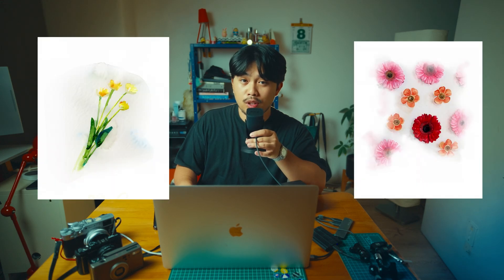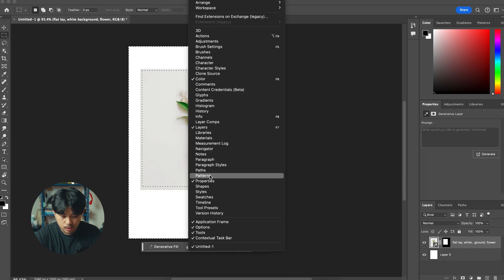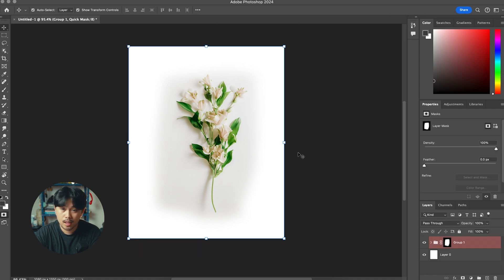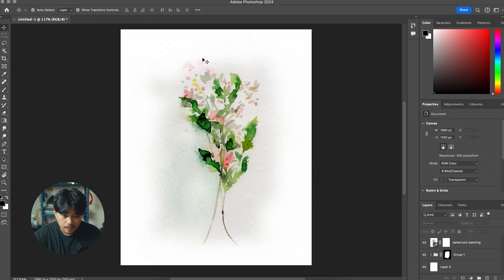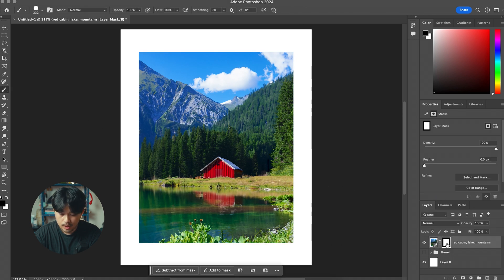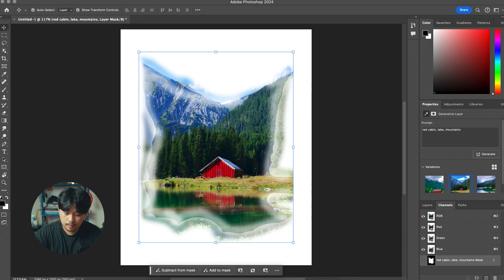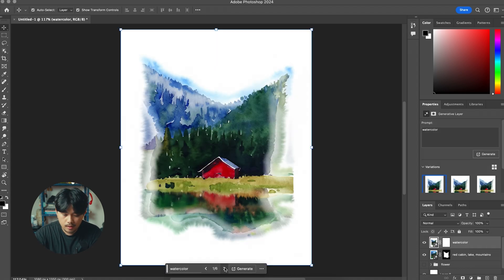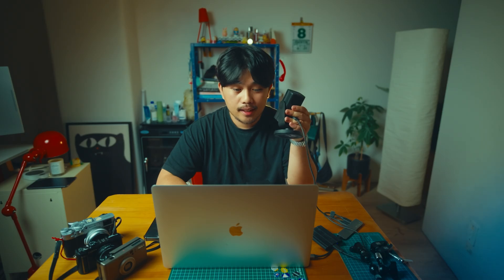How to Create Watercolor Paintings | Photoshop Icebreakers | Adobe Photoshop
Welcome back to Photoshop Icebreakers. In today’s tutorial, content creator Paolo Bayogan will cover how to create watercolor paintings in Photoshop in two ways using Generative Fill. ​